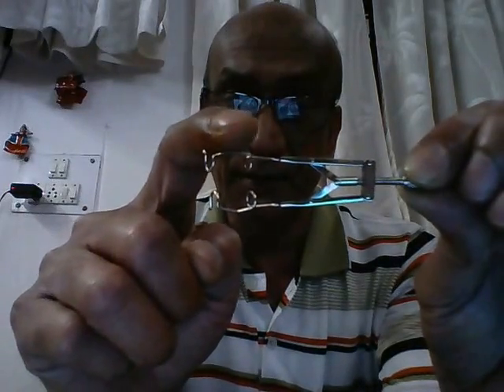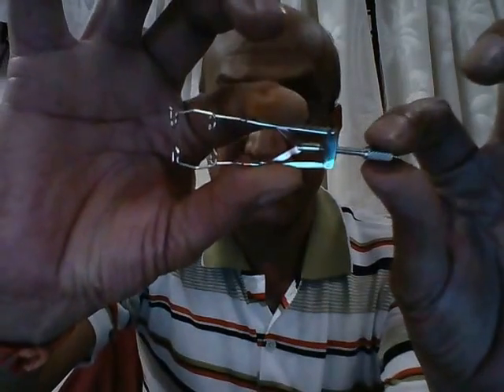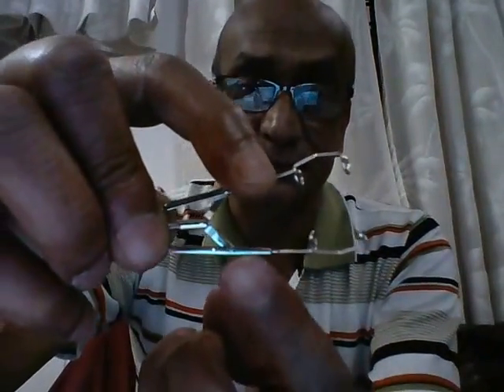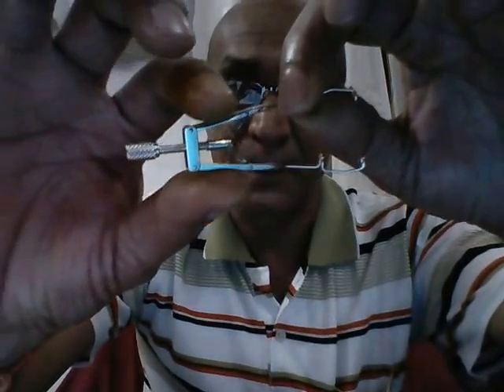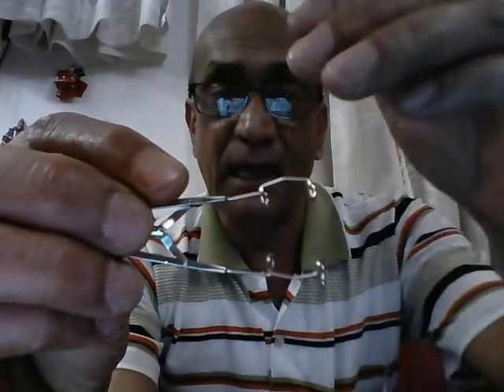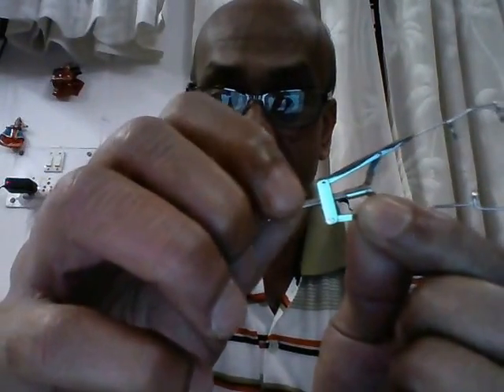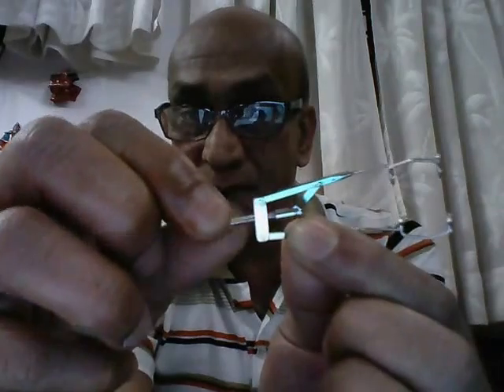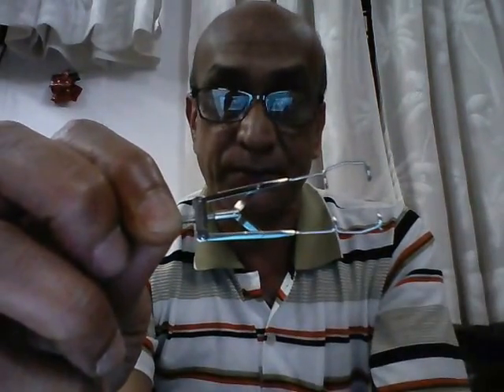Ophthalmic Instruments 3 - Universal Speculum - Sanjoy Sanyal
Separates Eyelids during Ophthalmic Procedures
Universal: Can be used on either Eye
Unguarded: Eyelashes can project into operating field
Adjustable: Screw-Handle controls separation of Eyelids
Screw-Handle is always on Temporal Side of Orbit